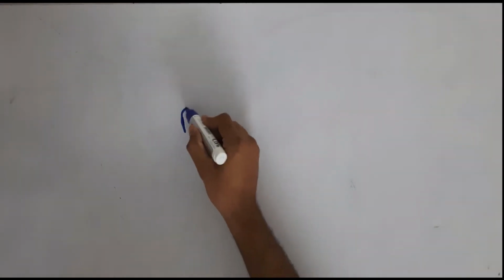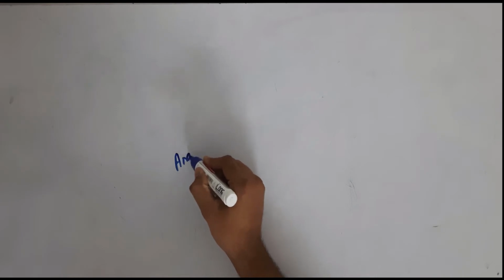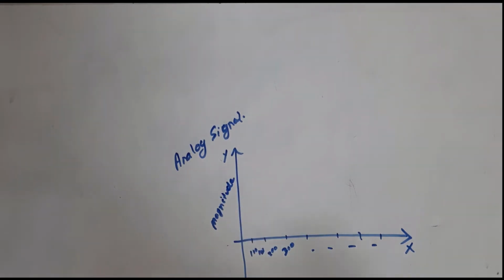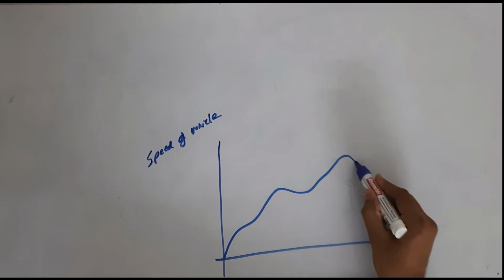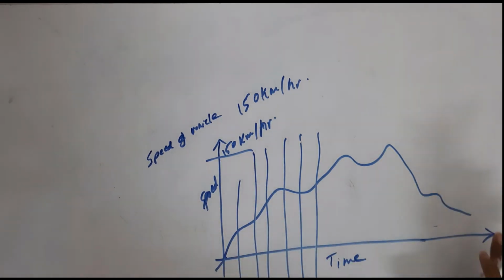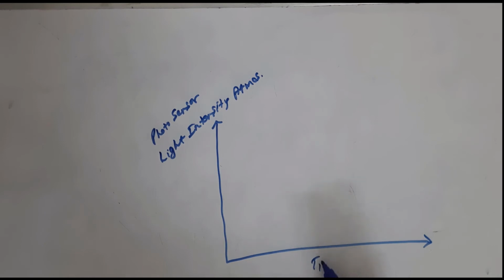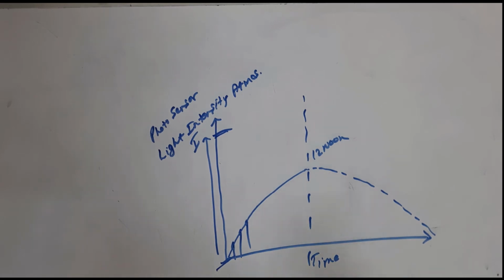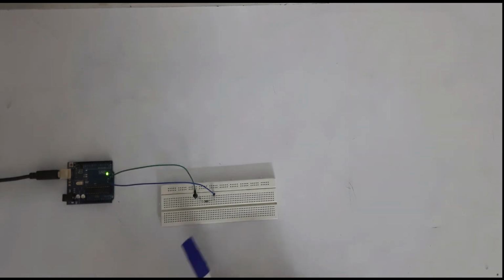Analog Signals Explained - ADC Part1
This video explains what is a analog signal, graph plots of analog signals, different examples of analog signals around us. Demo of a photo sensor and how the output of photo sensor changes with respect to change change in light intensity.